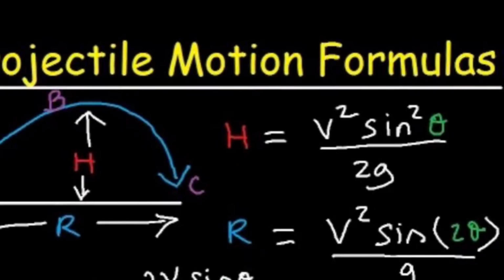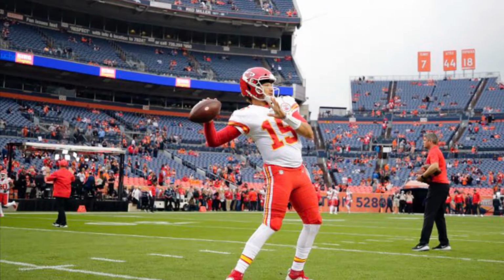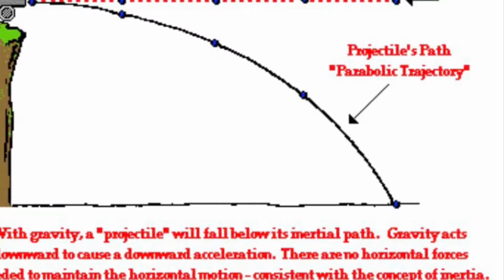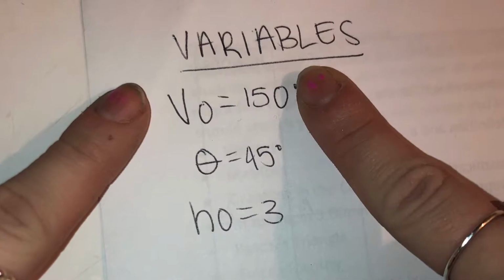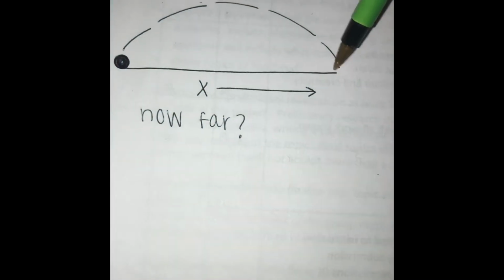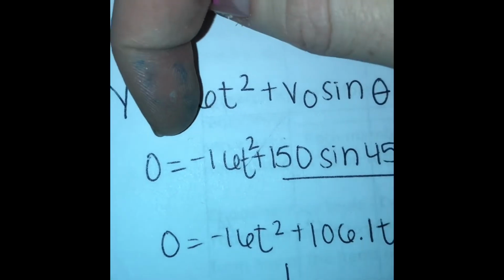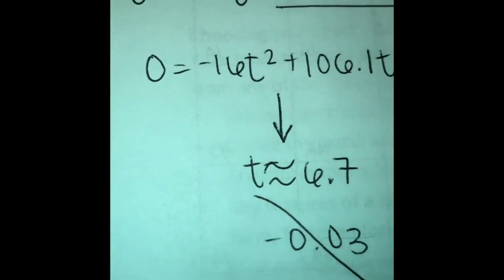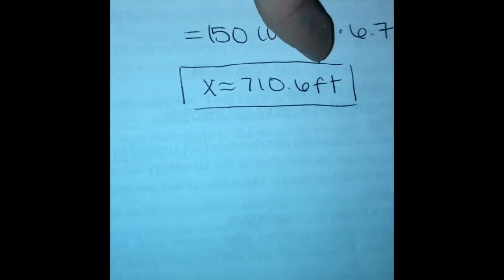Pentecost’s math project: projectile motion by lily Northcutt and Connor Dynes